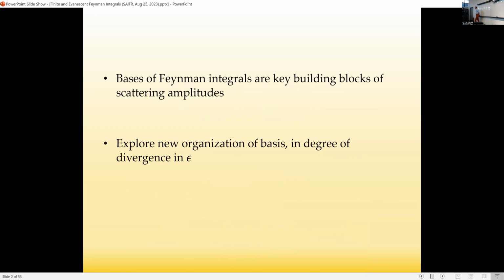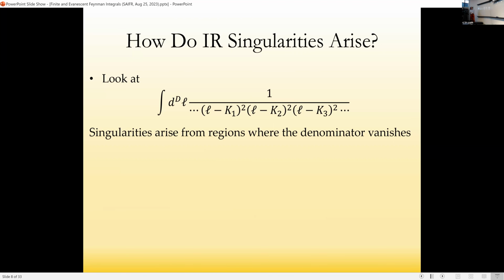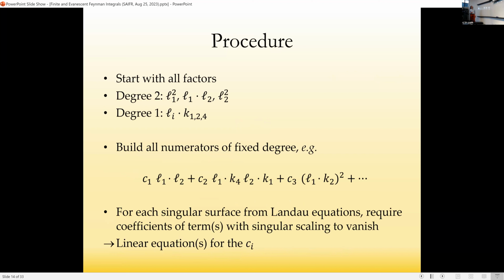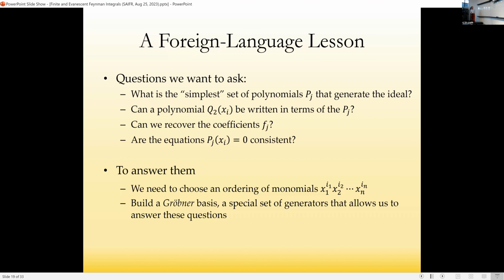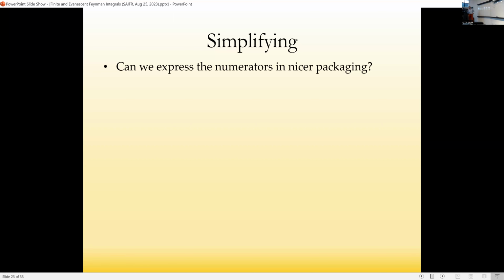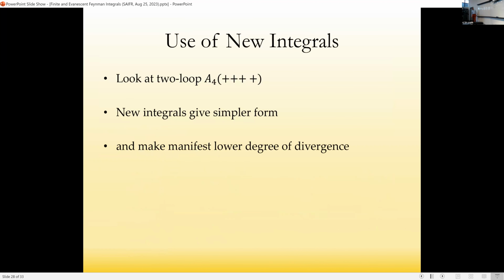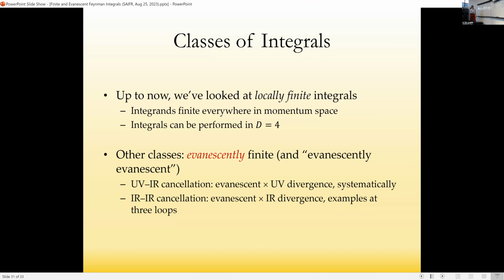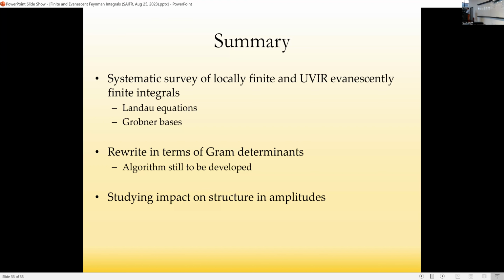David Kosower: Finite and Evanescent Feynman Integrals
ICTP - SAIFR
Gravitational Waves meet Amplitudes in the Southern Hemisphere

Speaker:
David Kosower (Université Paris–Saclay, France): Finite and Evanescent Feynman Integrals